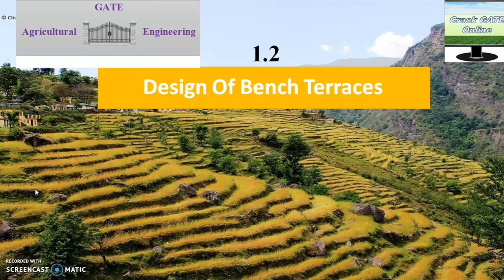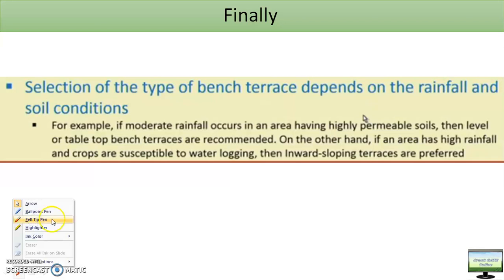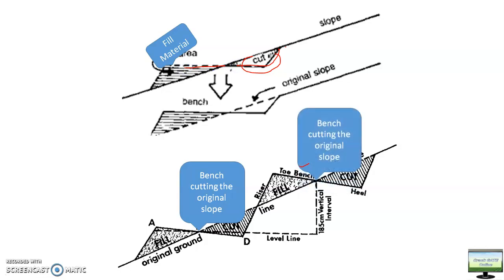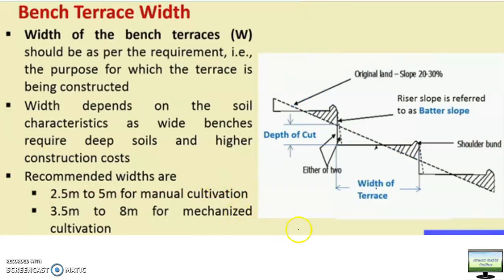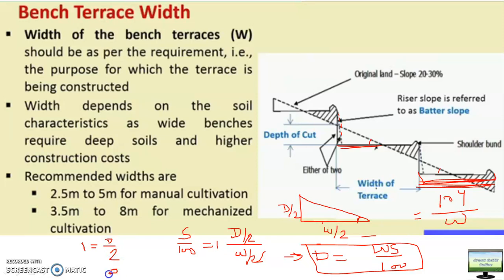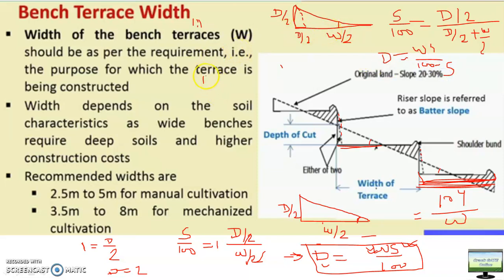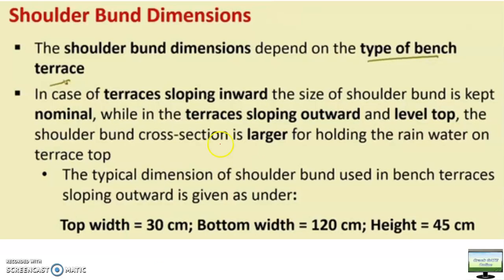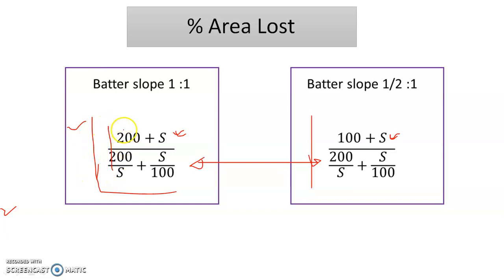1.2 Terracing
Deals with technical parameters of terrace.